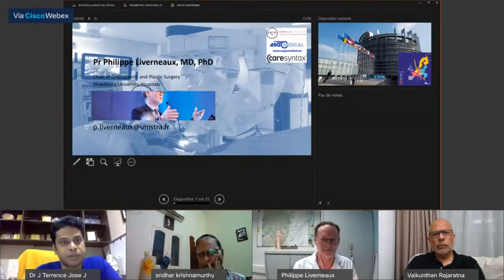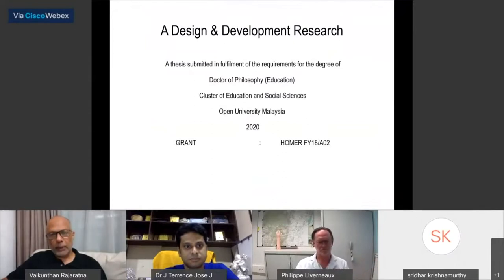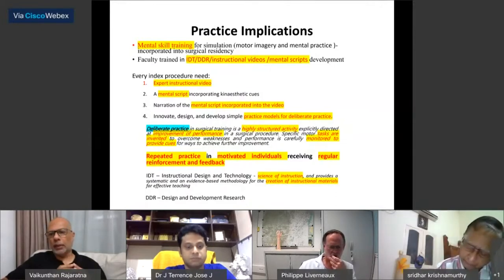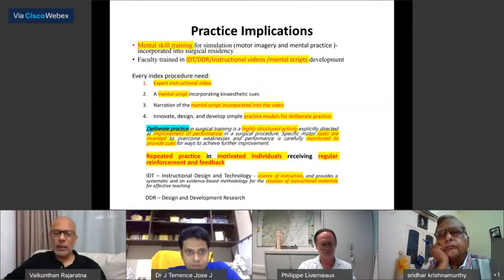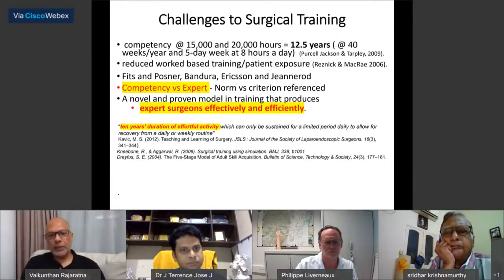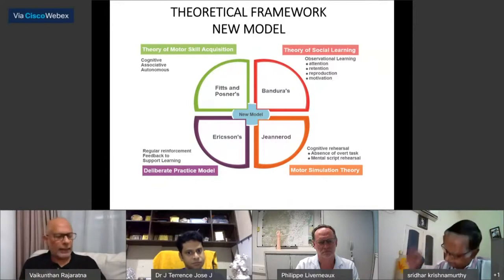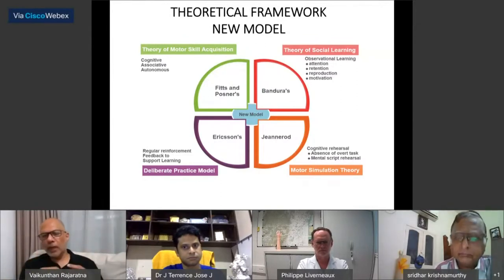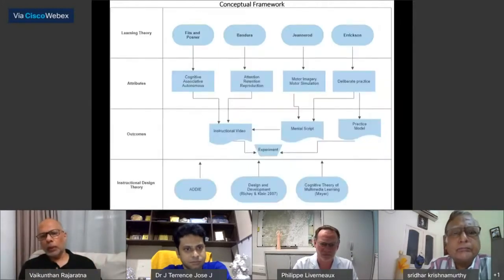Mental and Deliberate Practice for Surgical Training - a new approach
How to incorporate the mental and deliberate practice into surgical training for mastery in the context of reduced opportunities for work-based training.